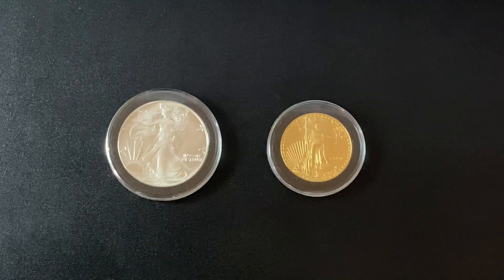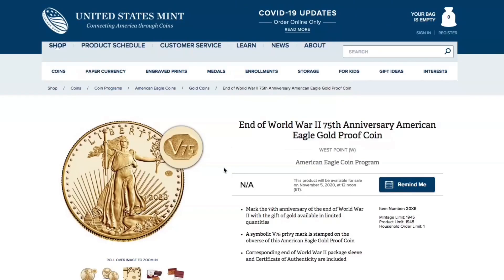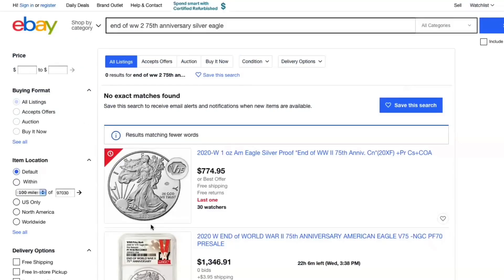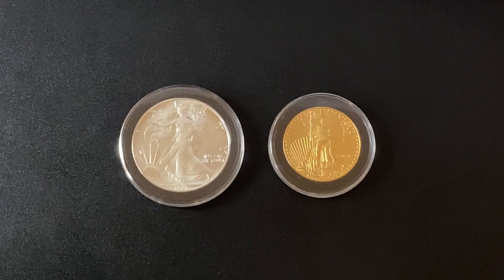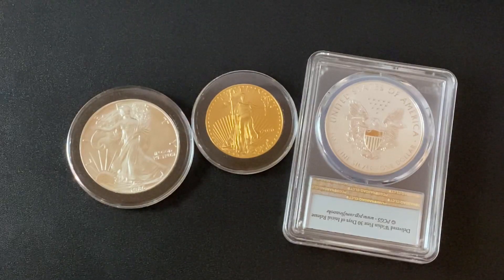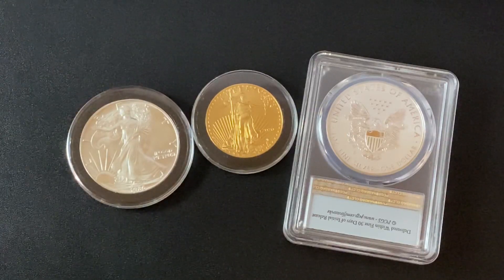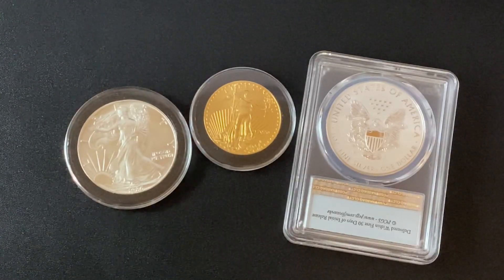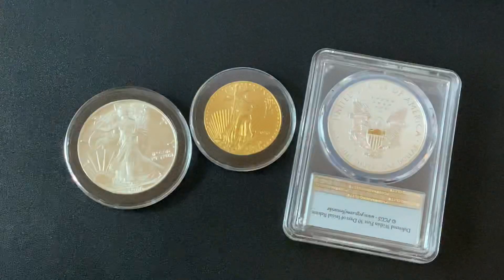POTENTIAL $10,000 PROFIT?!? End of WWII 75th Anniversary US Mint Eagle Coins - V75 Privy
The End of WWII 75th Anniversary US Mint Eagle Coins are coming out on November 5th, 2020 and they have massive profit potential! The Gold and Silver Eagles will have the V75 Privy on them making them the first ever gold eagles and silver eagles with a privy mark. Currently the End of World War II 75th Anniversary American Eagle Gold Proof Coin is selling for nearly 10k on ebay and the coin has not even come out yet! The End of World War II 75th Anniversary American Eagle Silver Proof Coin is selling for nearly 1k on ebay already as well. These coins will be extremely hard to get so make sure to watch the whole video so you can hear my tips on how to get them. I will be trying to get both end of WW2 II 75th anniversary gold and silver eagle coins so I wish you all the best as we battle it out! On November 5th, 2020 the US Mint will release these coins at noon ET so be ready and good luck!

Below are some AWESOME products that I use:

✅ Coins
Inexpensive Scale for Weighing Silver and Gold
Black Ring Capsules for American Silver Eagles (40mm)
Gloves for Handling Coins

✅Metal Detecting
Minelab Equinox 800 Metal Detector
Minelab Pinpointer
Metal Detecting Finds Bag
Metal Detecting Shovel and Scoop

Cell Phone Tripod
Blue Snowball Microphone
Mic Stand and Filter
Cheap Lighting Setup

S. Dragons

Topics I cover in this video: End of World War II 75th Anniversary American Eagle Gold Proof Coin, End of World War II 75th Anniversary American Eagle Silver Proof Coin,  End of World War II 75th Anniversary American Gold Eagle, End of World War II 75th Anniversary American Silver Eagle, American Gold Eagle, American Silver Eagle, Gold Eagles, Silver Eagles, US Mint